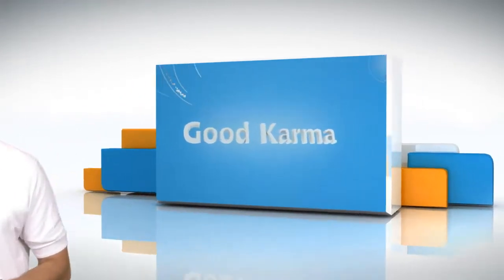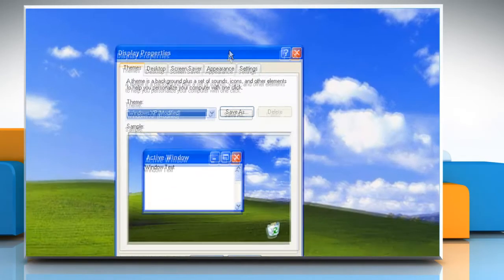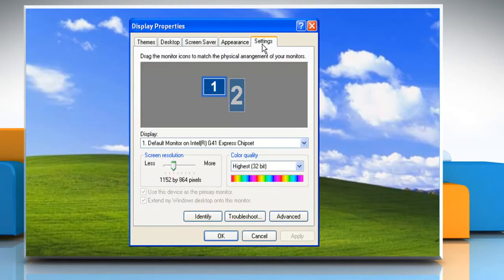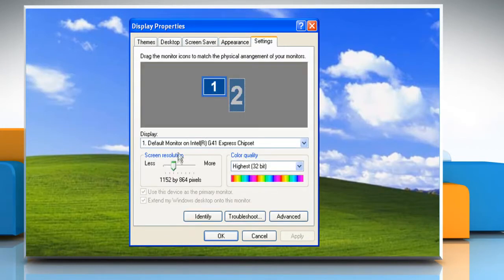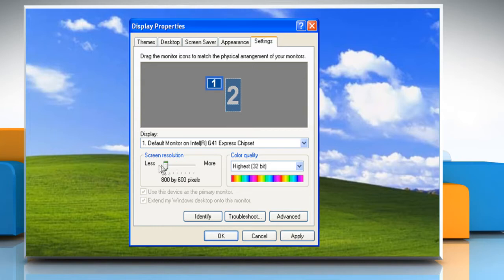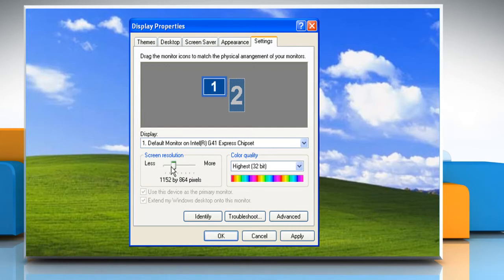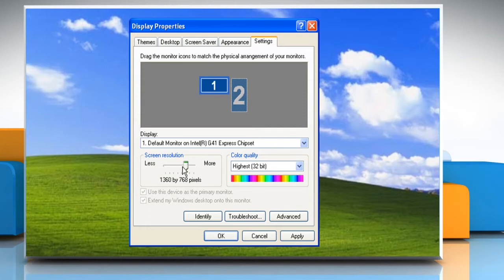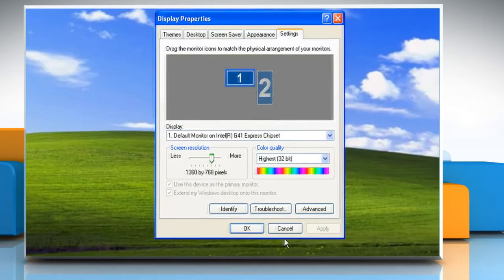Windows® XP: How to change the monitor resolution?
Seeking help to change the monitor resolution of a Windows® XP-based PC.